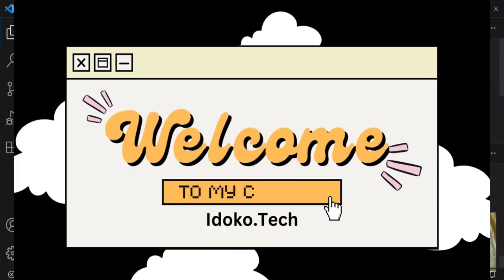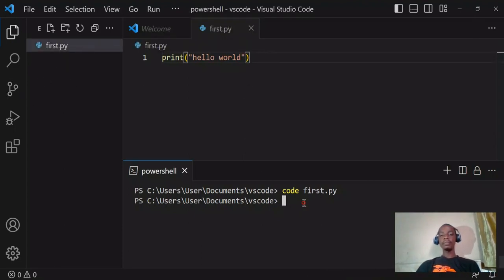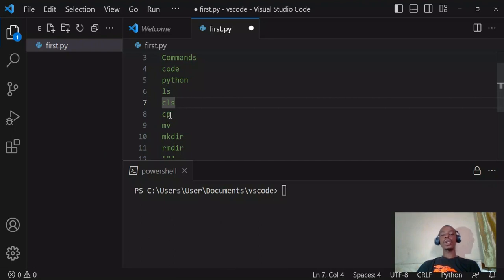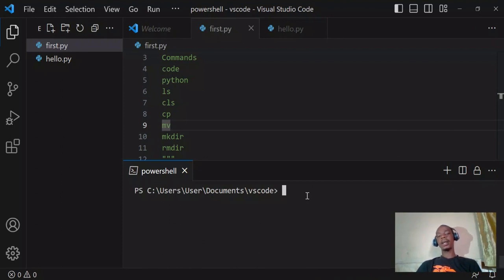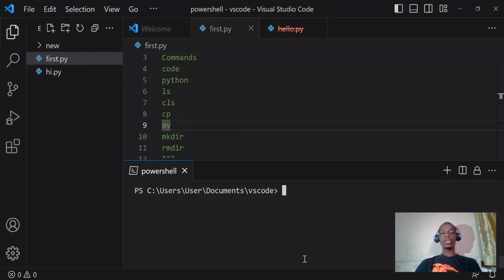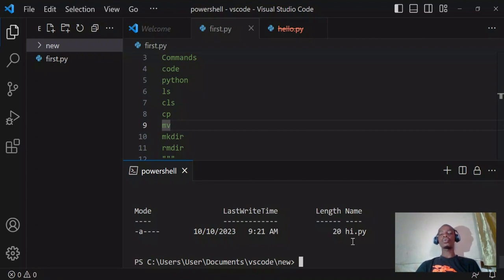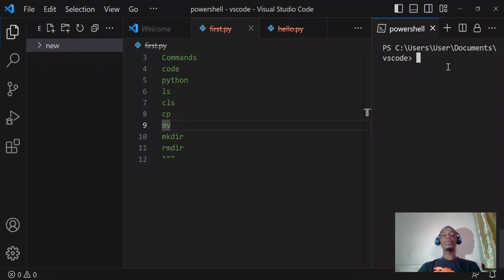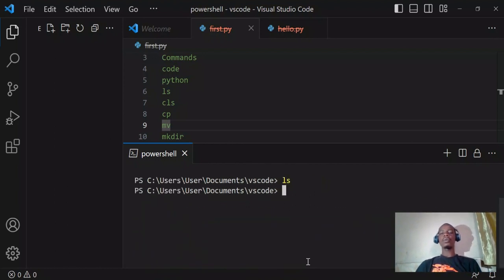How to use vs code terminal like a pro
The essence of creating this video is to help vs code user understand how to use vs code terminal effectively. in tutorial i explained the following commands elaborately...
Terminal commands
code
python
ls
cls
mv
cp
mkdir
rmdir...

THANKS